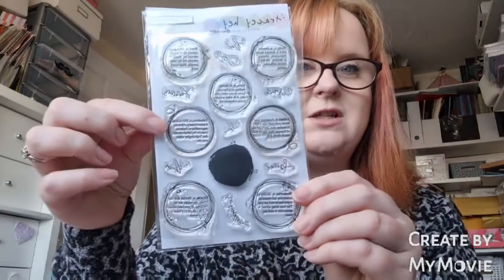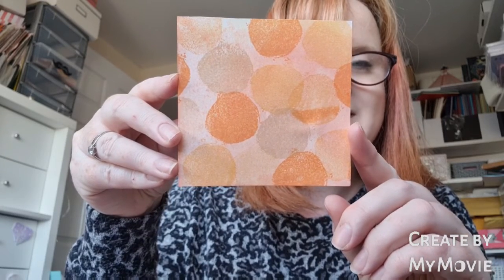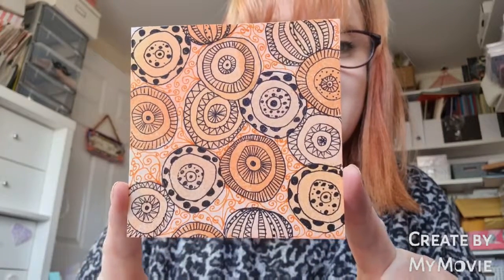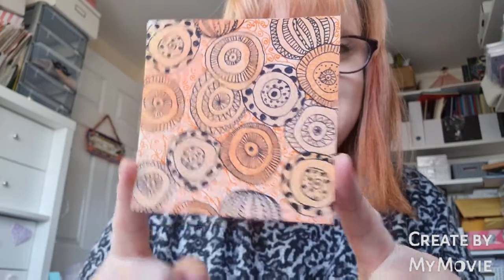Art Journal Process WSArtClub "Doodle!"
Please check out Woolly Steph's channel for all the information and prompts for the Woolly Steph Art Club